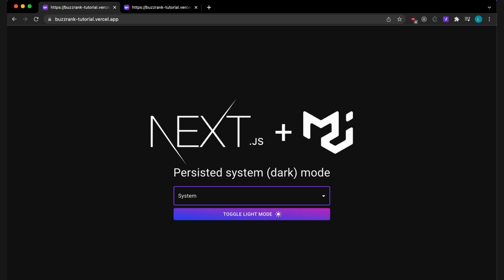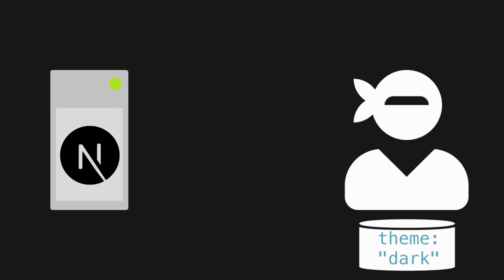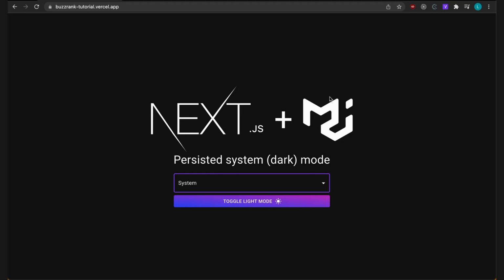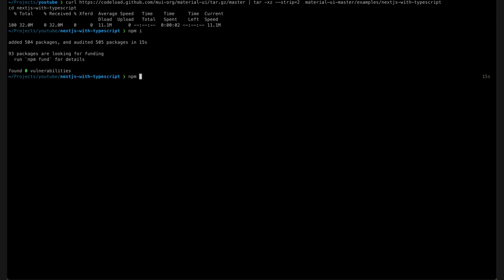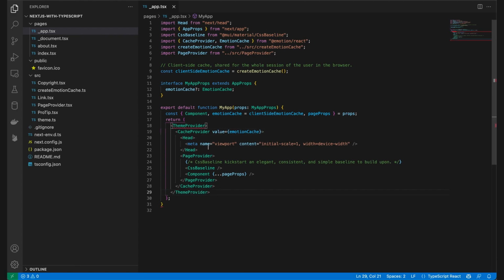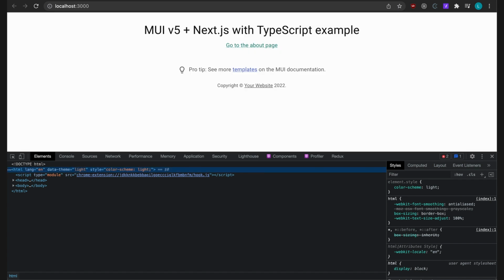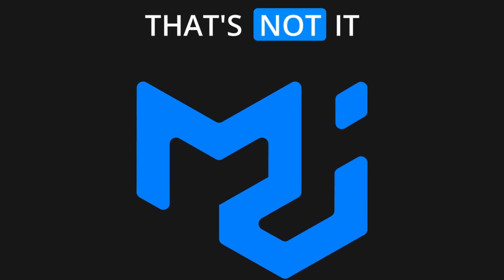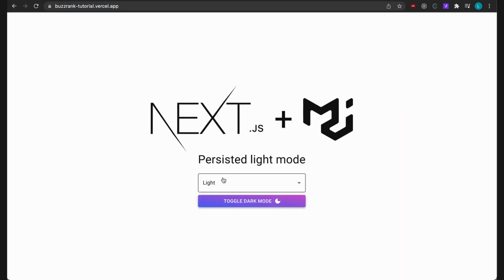Dark Mode Persistence with Next.js is Harder than with plain React (MUI example)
📚 Chapters
00:00 - Persistent Dark Modes in Next.js are not as simple as they seem
00:08 - How Persistent Dark Modes work for React apps
00:15 - Why Persistent Dark Modes are flickering in Next.js apps
00:34 - How to fix the Dark Mode Flicker in Next.js apps
00:57 - Tutorial: Persistent Dark Modes with Next.js and MUI
01:18 - Get a runnable Next.js app (here with MUI)
01:49 - Use next-themes ThemeProvider to set your page's data-theme
02:27 - Update the theme from our app with the useTheme React hook
02:48 - Dynamically change MUI's theme
03:12 - Final result: A deployed app with persistant light and dark modes